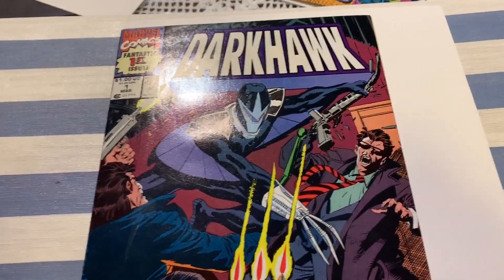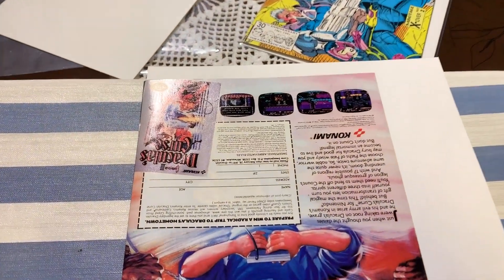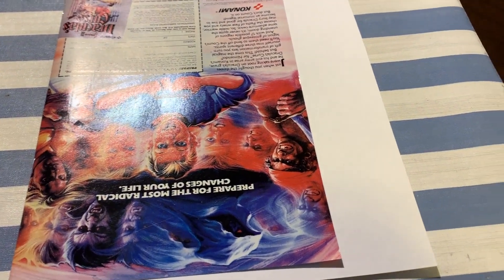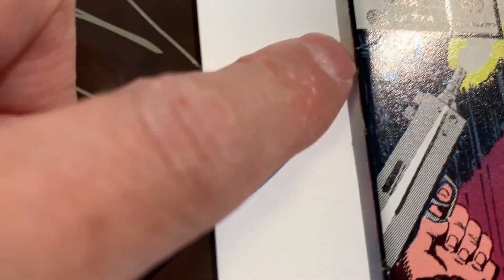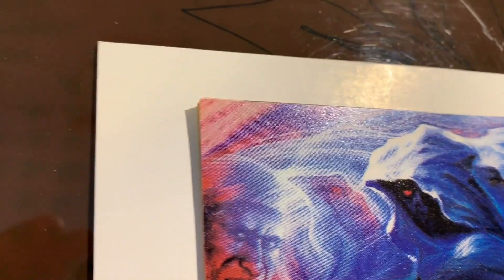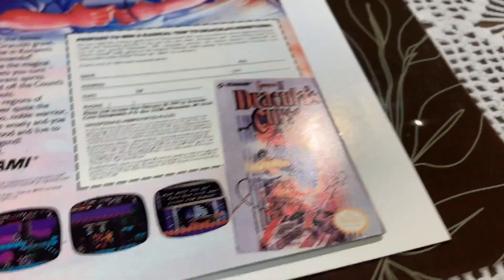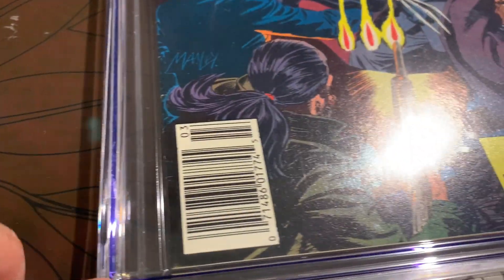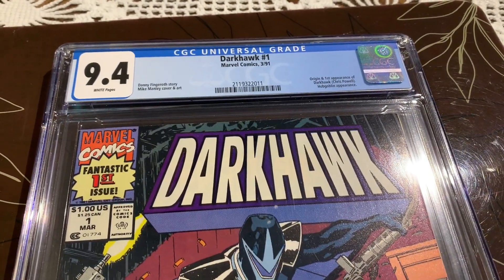PRE-PRESS TO GRADED: Journey Complete - Darkhawk #1 Newsstand UPC Edition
Completed Journey of this Darkhawk #1.
Got this back in a recent box from CGC.  Newsstand Edition.

Raw pre-press, to post-press, to graded from CGC.